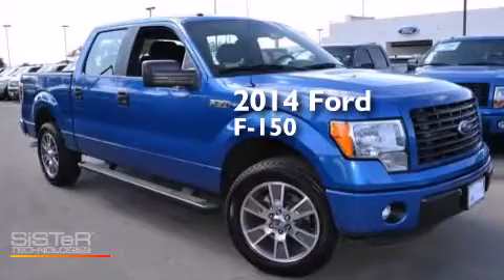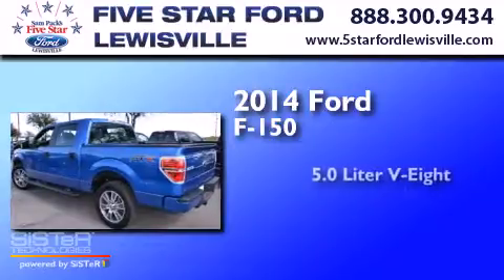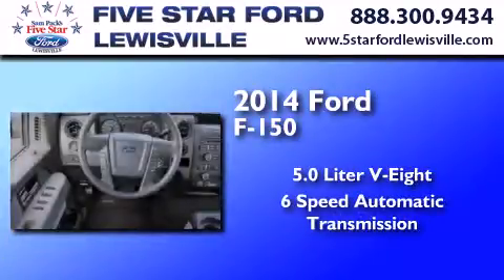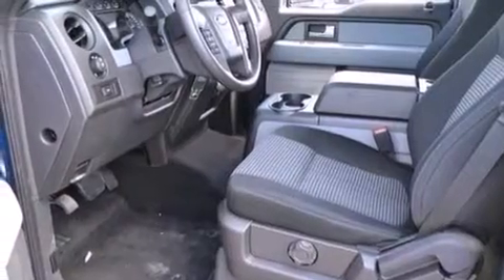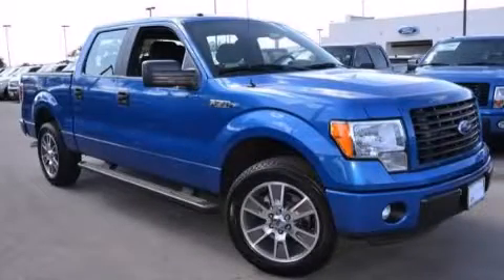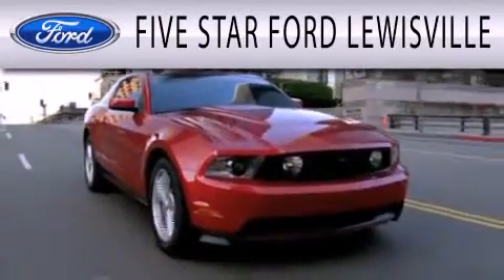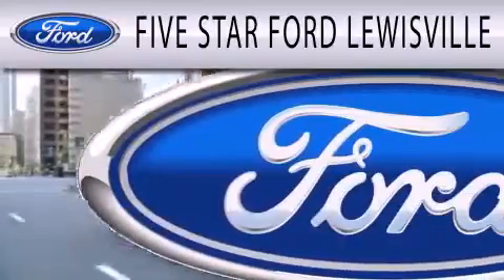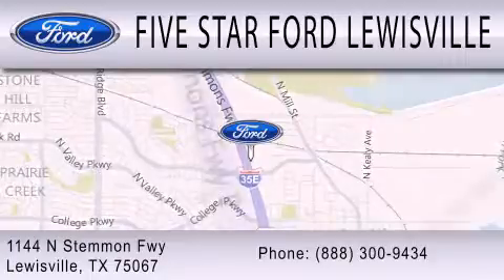2014 Ford F-150 Lewisville TX 75067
We have been honored to serve the Lewisville TX area , we promise that your experience at our dealership will exceed your expectations ! Year : 2014 Make : Ford Model : F-150 Engine : Regular Unleaded V-8 5.0 L/302 Trans . : Automatic Exterior : Blue Flame Metallic Miles : 6 Interior : Black Cloth Stock : EFB28581 Five Star Ford Lewisville 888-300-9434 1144 N Stemmons Freeway Lewisville , TX 75067